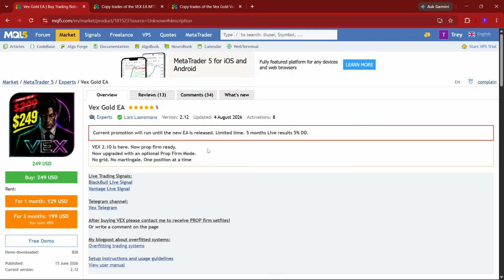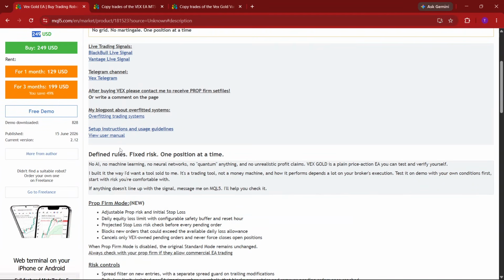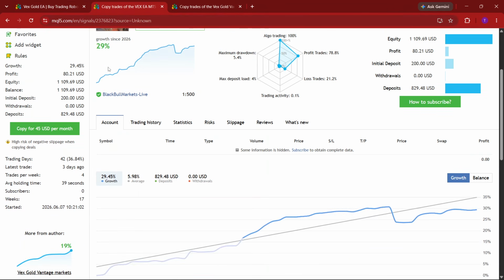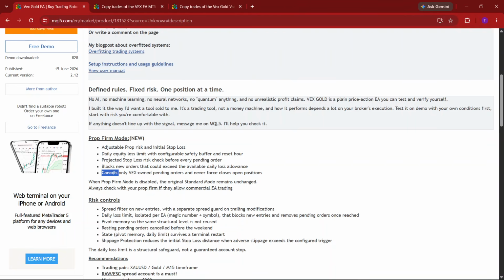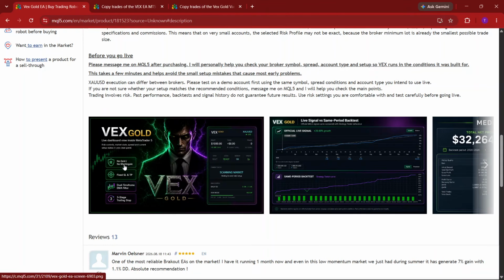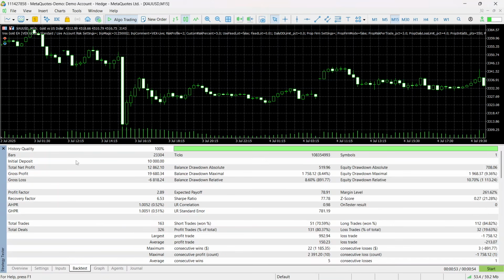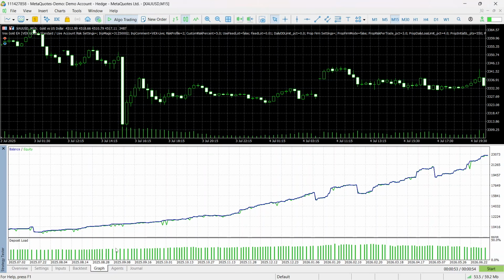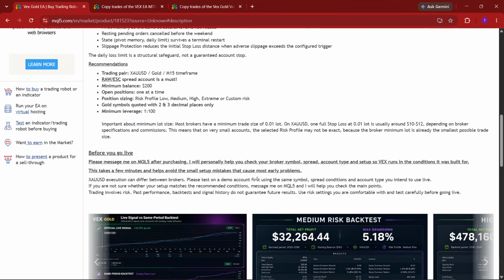Vex Gold EA MT5 Review - Price Action Breakout for XAUUSD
This Vex Gold EA MT5 review breaks down the price-action breakout system for XAUUSD on M15 that claims no grid, no martingale, and one position at a time with fixed risk.

My one-year historical test showed a solid profit factor and roughly 9% max equity drawdown, while the developer’s live signals report lower drawdowns and high win rates over a shorter period. Results can differ depending on market conditions and the position size or risk settings you use.